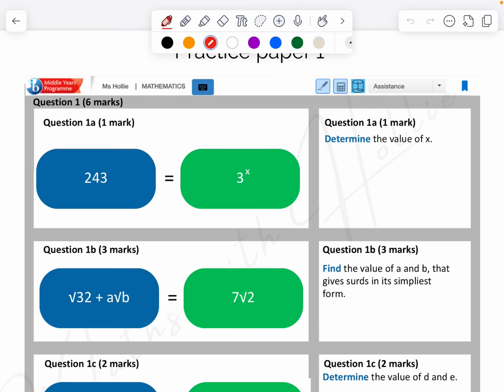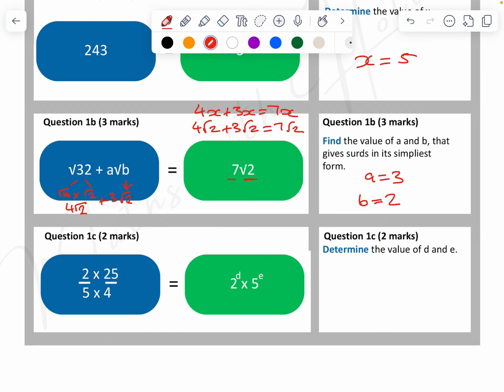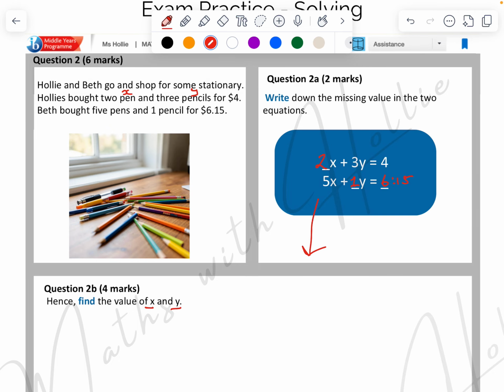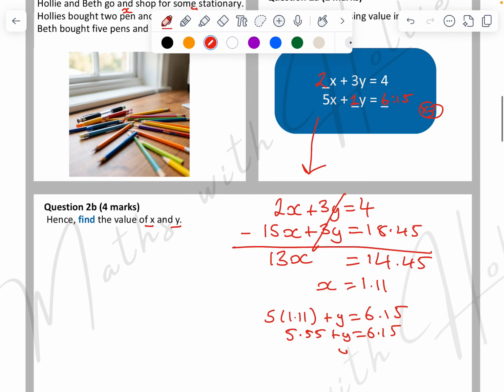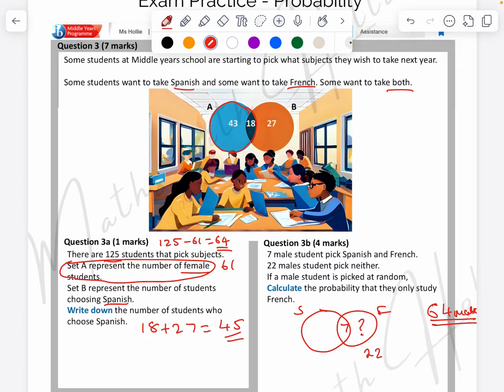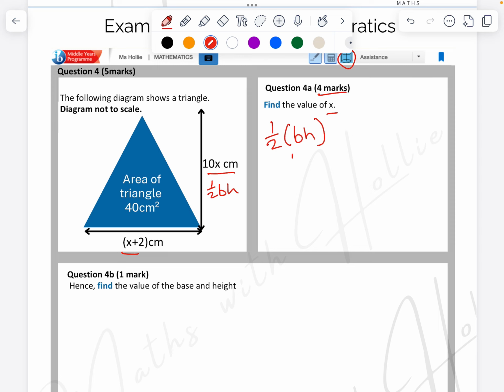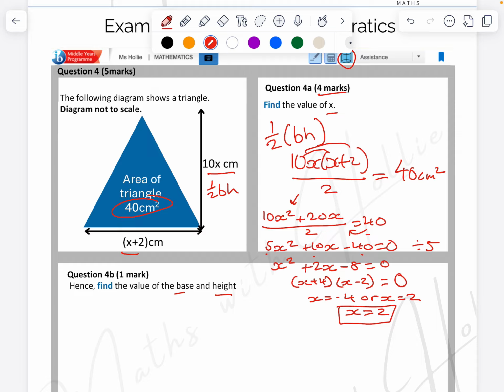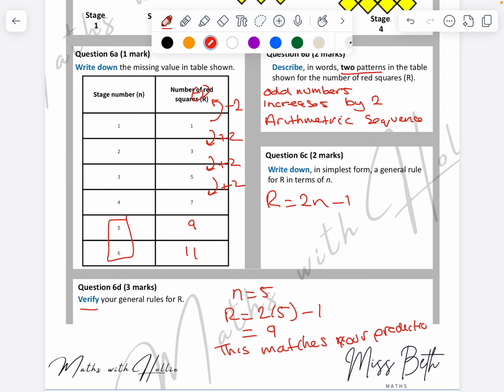MYP e-assessment practice questions - distance learning Friday 6th march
This video is some practice questions i asked my grade 10s to complete on assessprep.